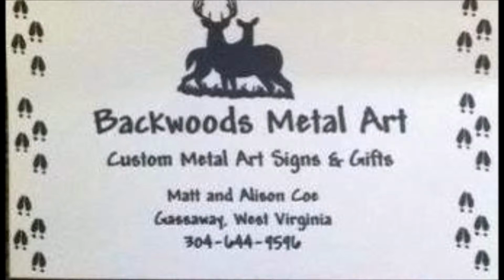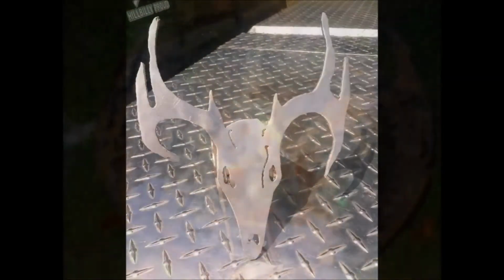Backwoods Welding Intro